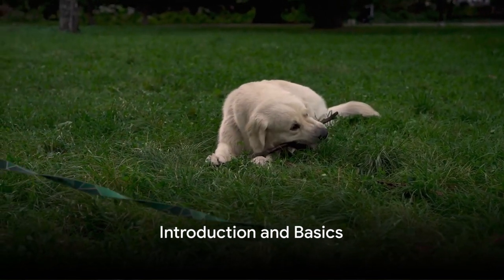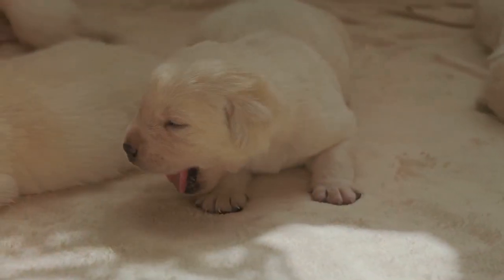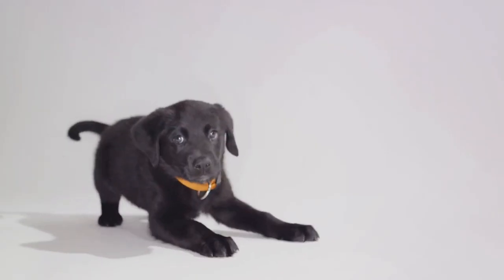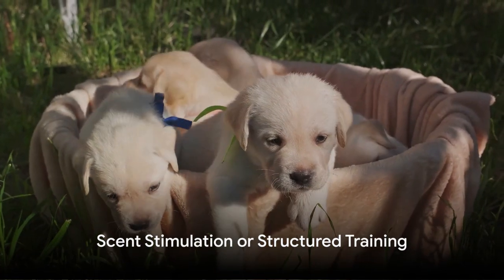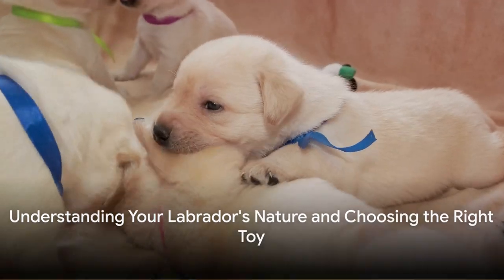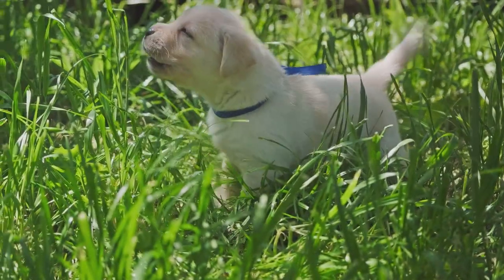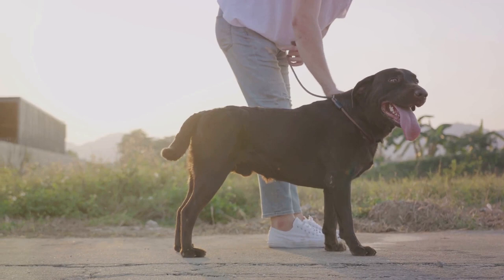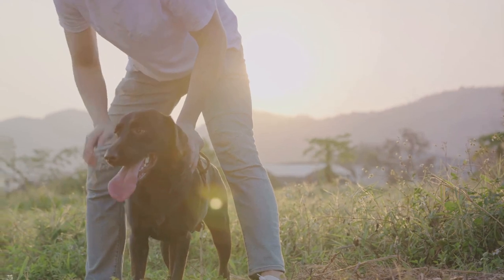Fetch Fun: The Game with Your Labrador Puppy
"Fetch & Fun with Your Labrador: Master the Game of Fetch! 🐕🎾

Unlock the secrets to training your Labrador puppy to fetch like a pro with our engaging video guide! Dive into a world where playtime meets training, transforming your backyard games into a rewarding bonding experience. 🐾💖

👉 What's Inside:

Positive Reinforcement Tips: Discover how treats, praise, and play can turn fetch into your pup's favorite game.
Step-by-Step Training: From basic mouthing to mastering the 'drop' command, we break down each stage with easy-to-follow instructions.
Tailored Toy Selection: Learn how to choose the perfect, durable toys for your energetic Labrador, ensuring safety and endless fun.
Understanding Your Lab: Get insights into the affectionate and intelligent nature of Labradors, and how it influences their training and play.
📣 Why You'll Love This Video:

Expert Advice: Our methods are puppy-friendly, promoting a happy, well-behaved furry companion.
Engaging Content: Packed with adorable footage, practical tips, and heartwarming moments between Labradors and their owners.
Community of Dog Lovers: Join a passionate community eager to share stories, tips, and the joy of life with a Labrador.
🐶💬 We're all about creating memorable moments between you and your pup. So, grab a toy, some treats, and let's make fetch happen! Your journey to a happy, fetching Labrador starts here!